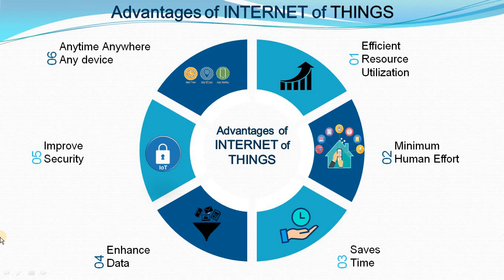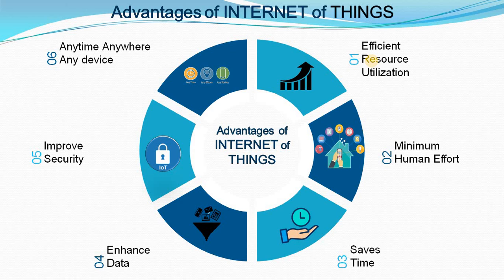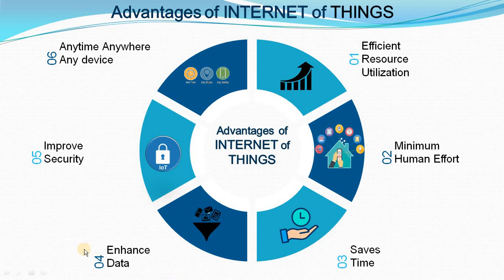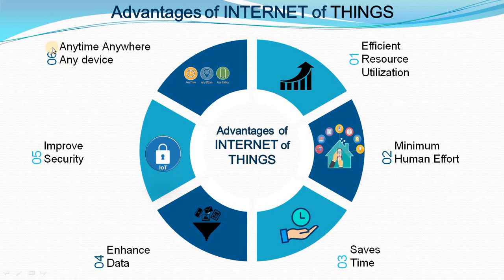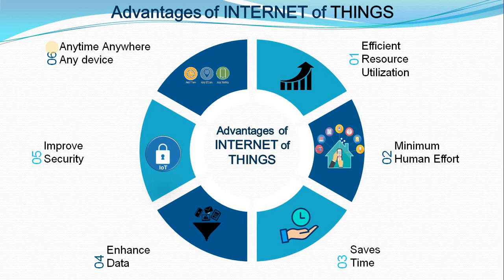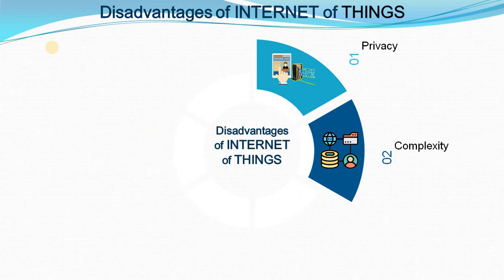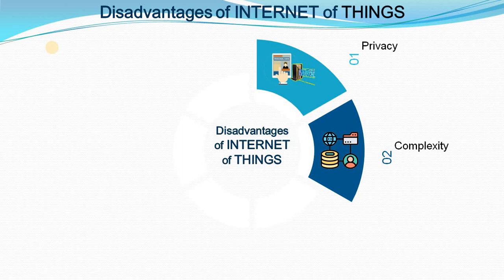Advantages and Disadvantages of IoT